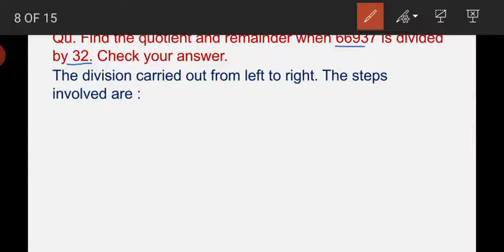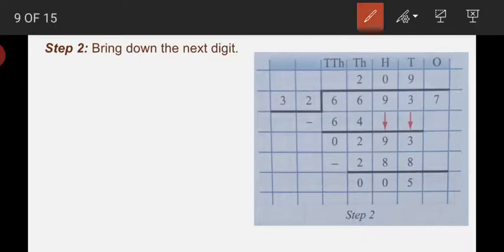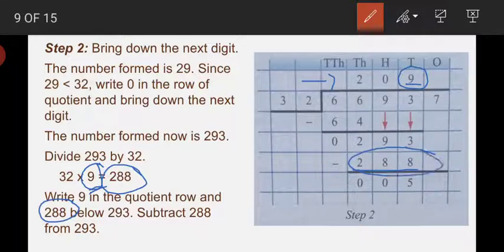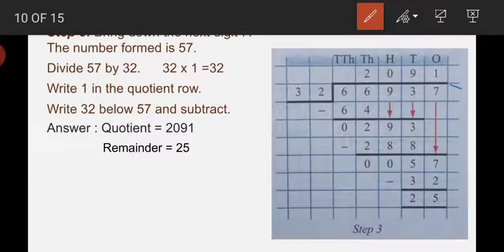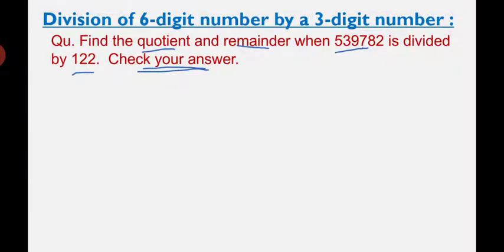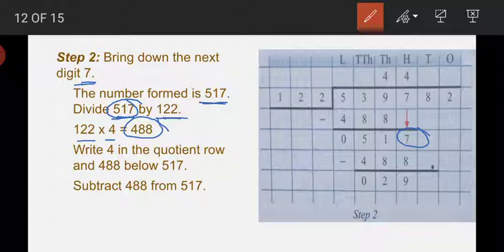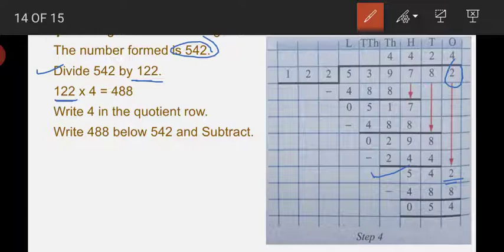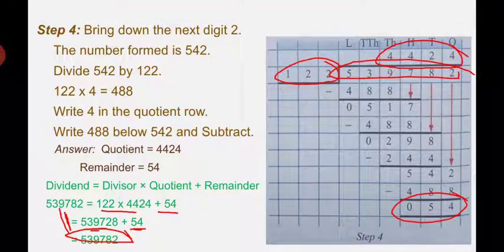Division | Division by 2-digits and by 3-digits number | Maths | Class-5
This video includes Division of large number by  2-digits number and  division of Large Number by 3-Digits number from class-5 mathematics.